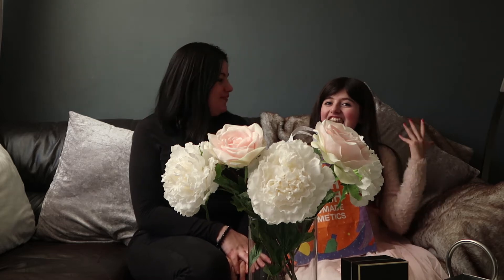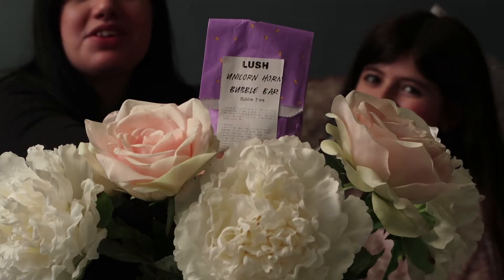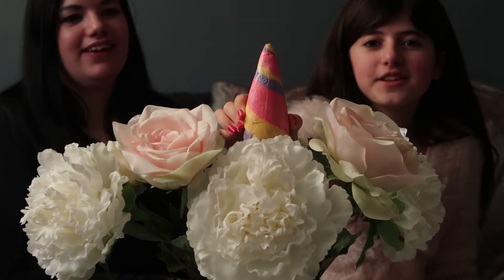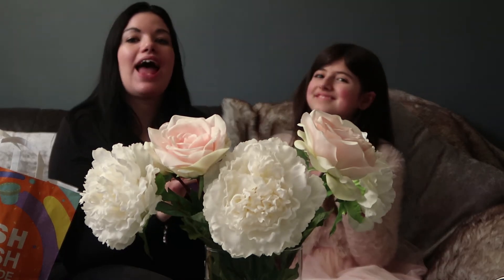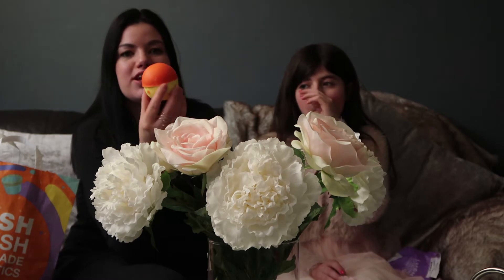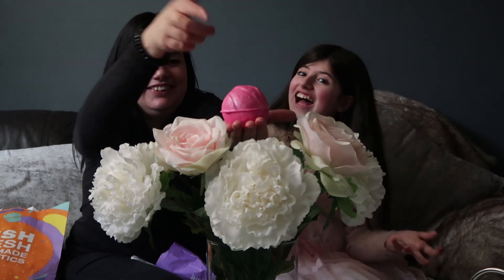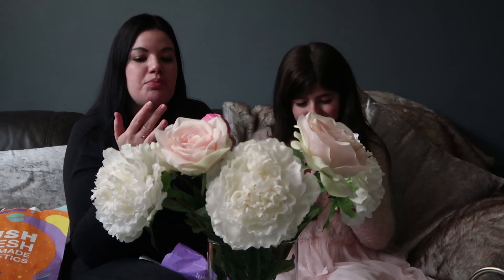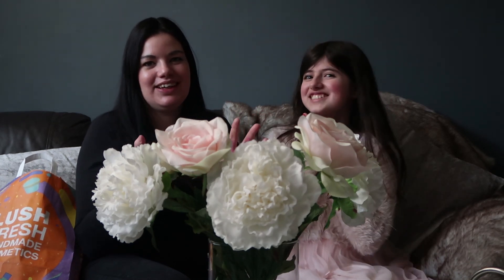LUSH HAUL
Today's video is lush haul, i love going shopping at lush they have a amazing bath bombs that look so beautiful but also make you're skin so soft.